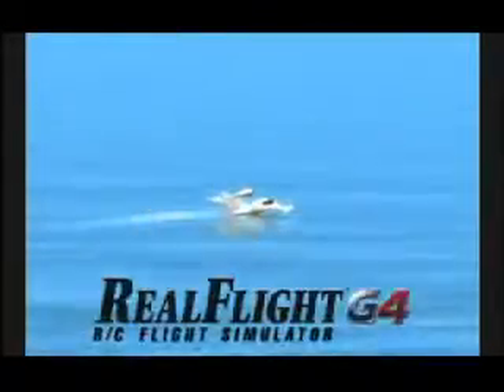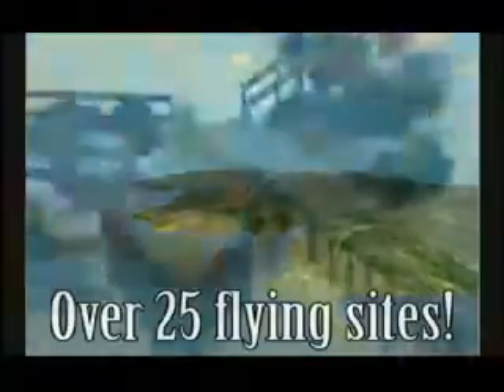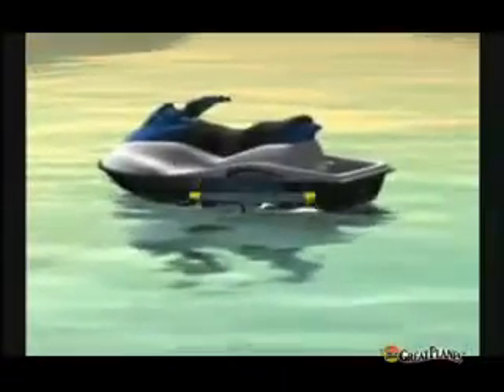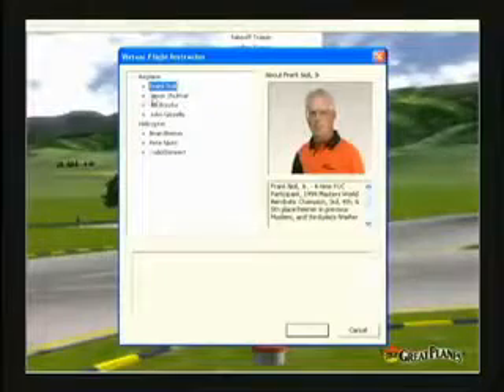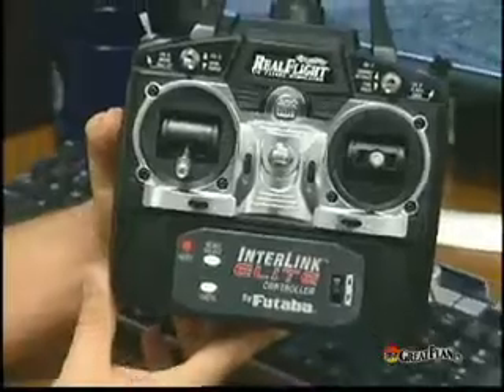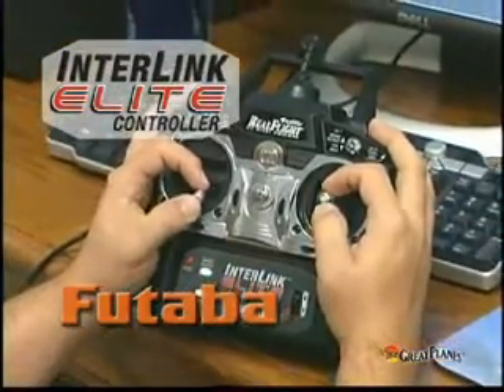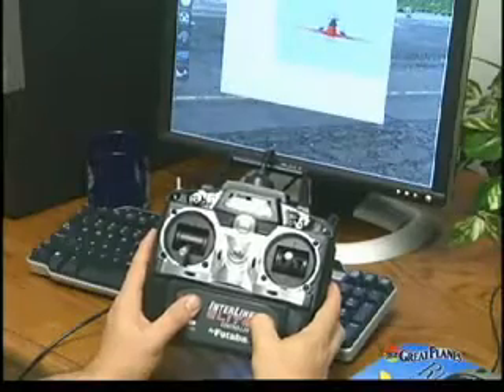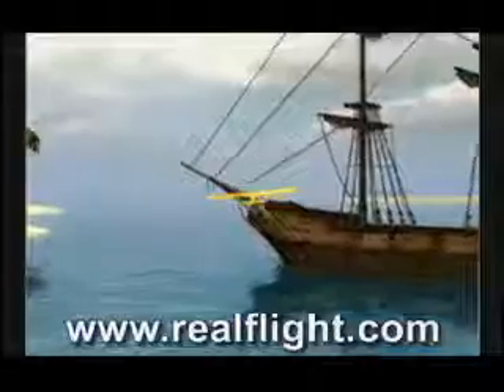Great Planes Real Flight G4 RC Flight Simulator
Great Planes Real Flight G4 RC Flight Simulator. No longer in stock. G5 has now taken it's place.